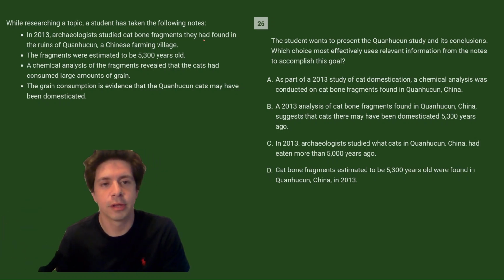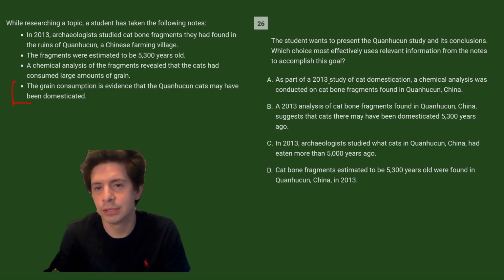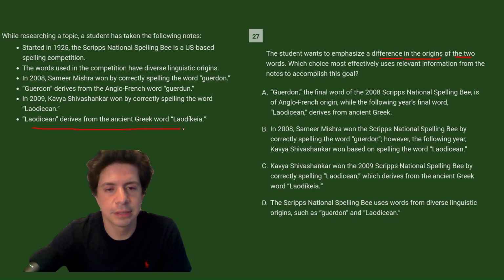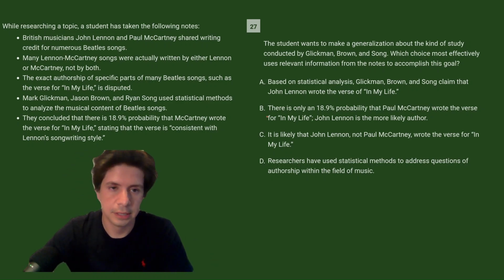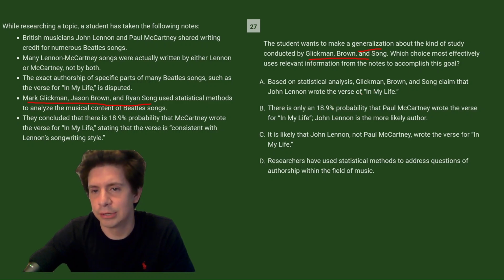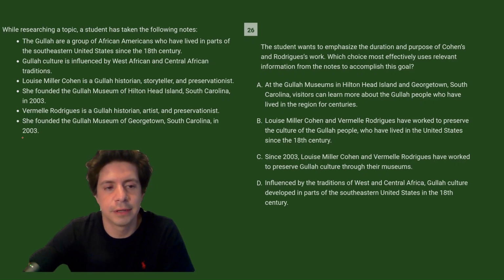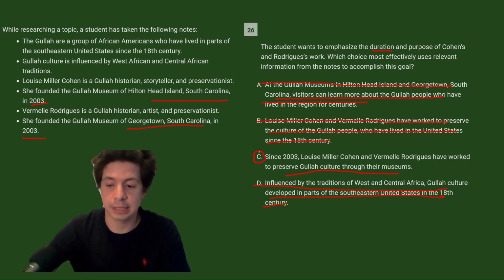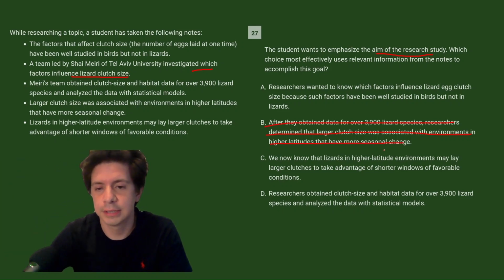Cracking Rhetorical Synthesis Questions for the Digital SAT (Path to 1600 Series: DSAT Tips)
Let's go over the rhetorical synthesis questions for the Digital SAT. I'm going to give you the best strategy for them and walk you through them using the questions from Bluebook Test 1, Module 1, 2A, and 2B.

I will be regularly posting more on the DSAT!